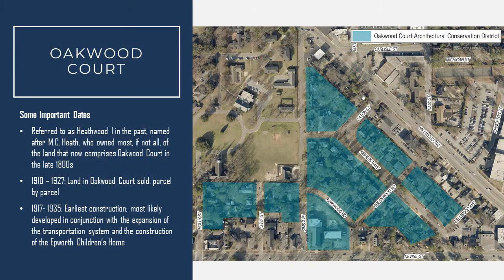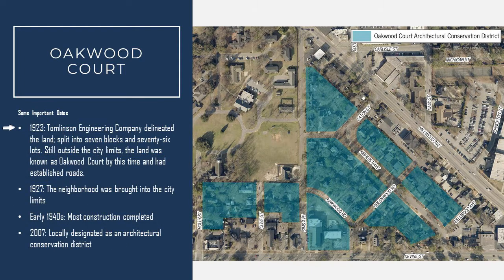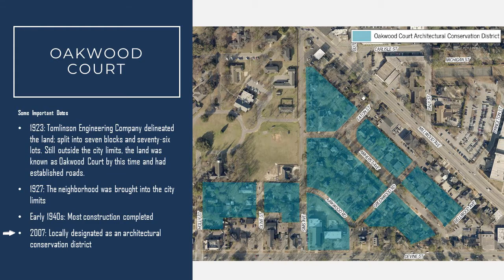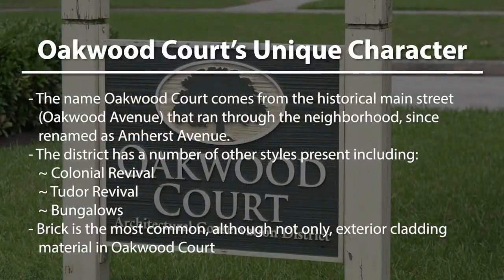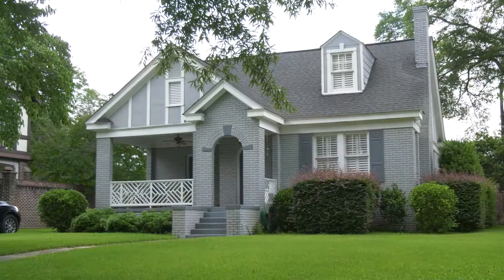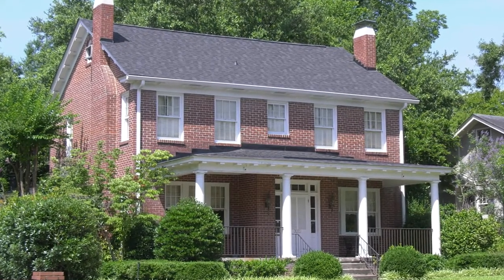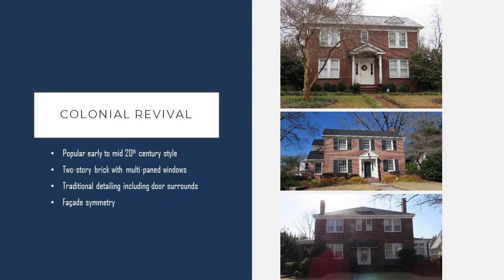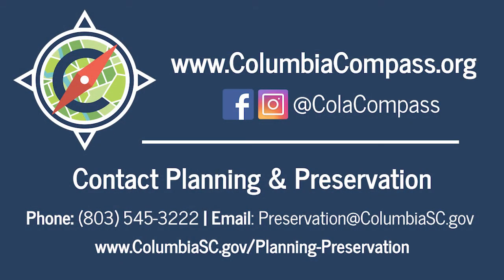Oakwood Court Architectural Conservation District | A Brief History